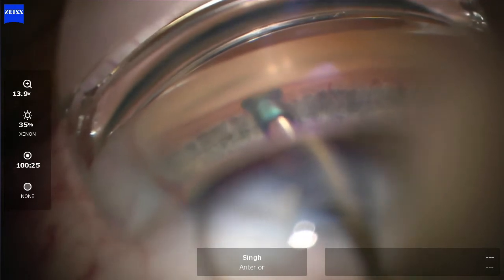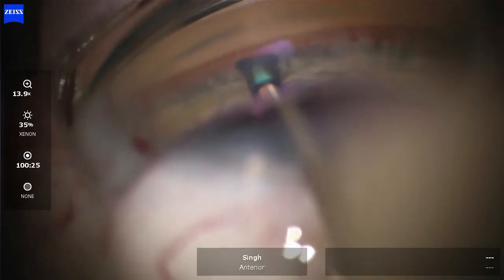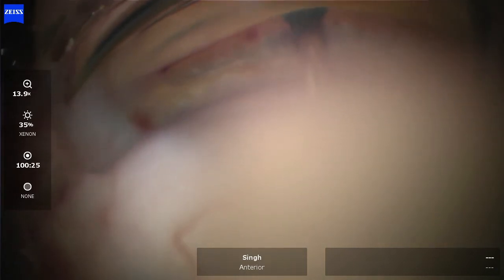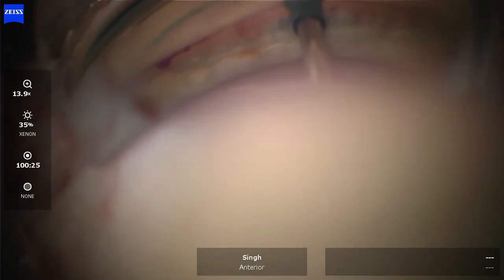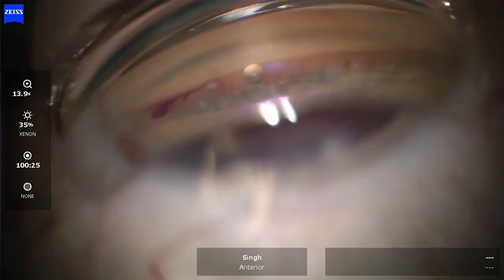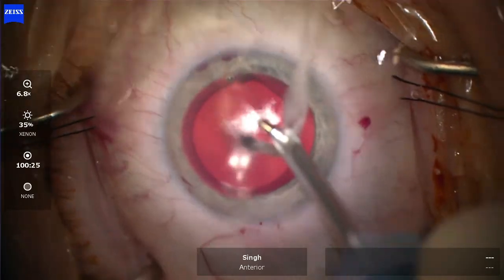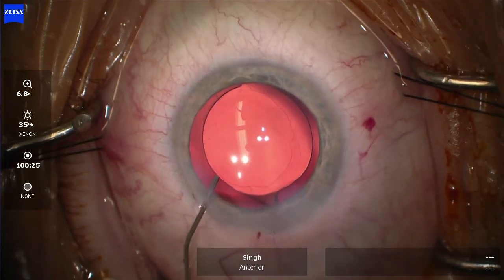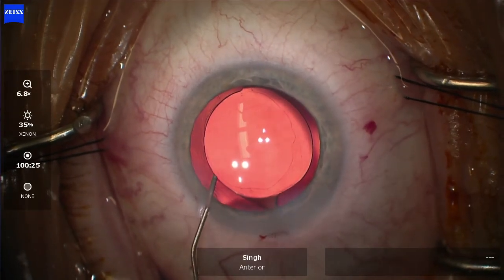Streamline Glaucoma Device - Micro Goniotomy and Viscodilvery - I Paul Singh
This video demonstrates the creation of micro goniotomies and delivery of viscoelastic into the nasal canal, with evidence of blanching of the episcleral vessels at the end.